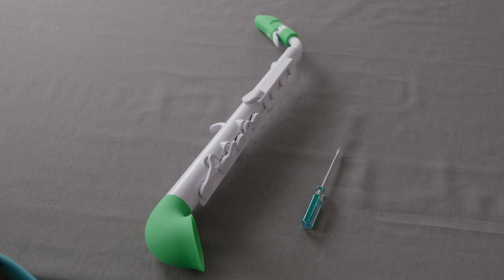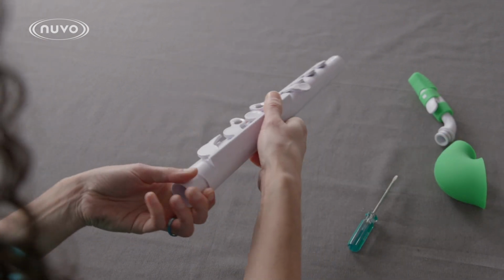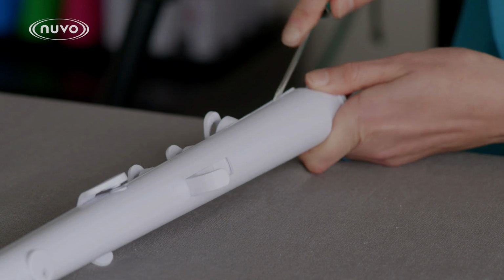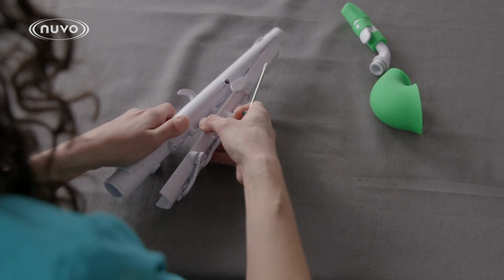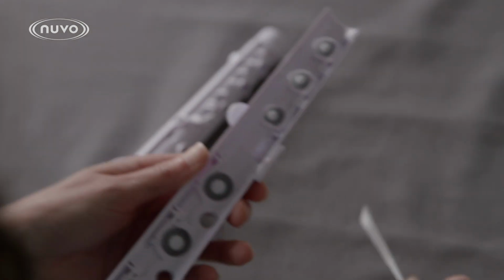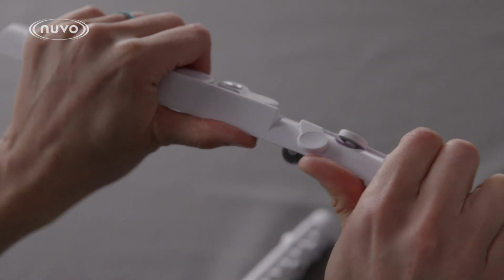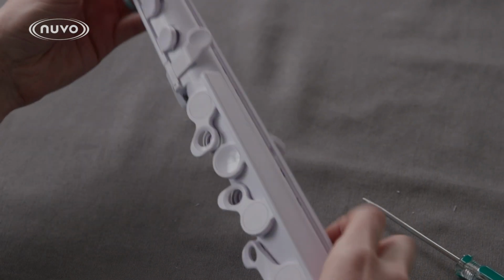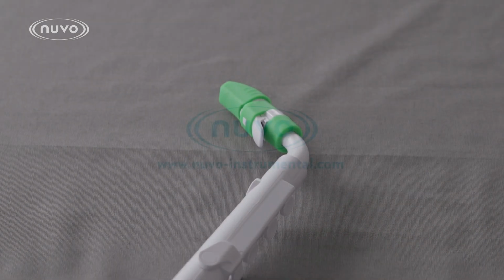NUVO jSax: Detailed Repair Instructions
The NUVO jSax is extremely easy to repair and maintain. If you have any questions or would like to order spare parts please contact your local NUVO distributor.